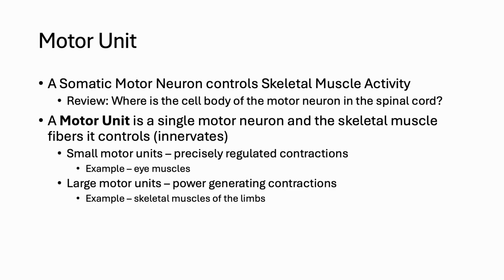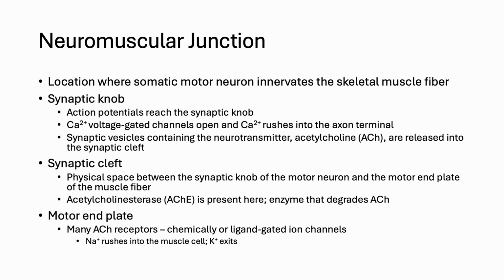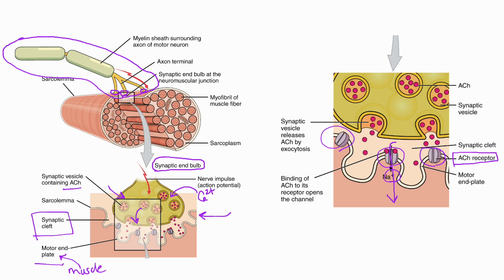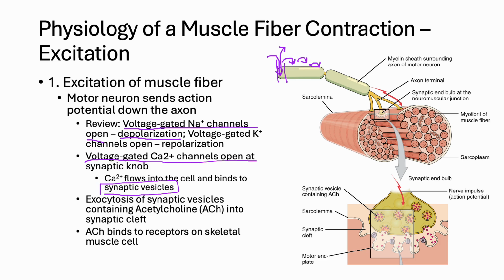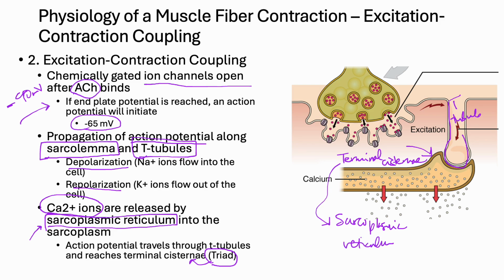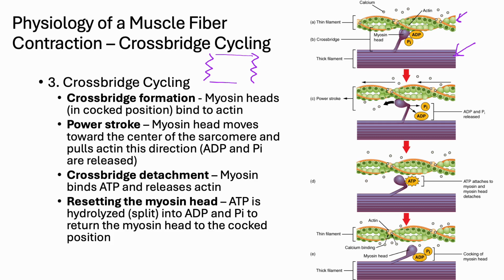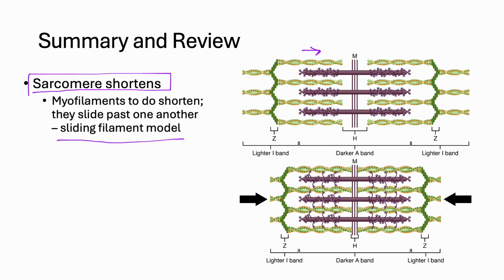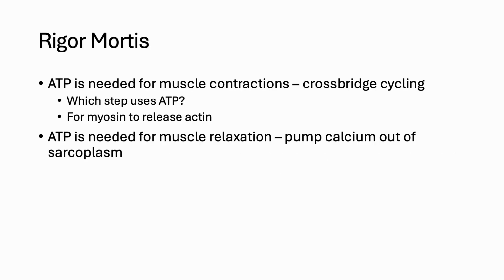Muscle Tissue Physiology